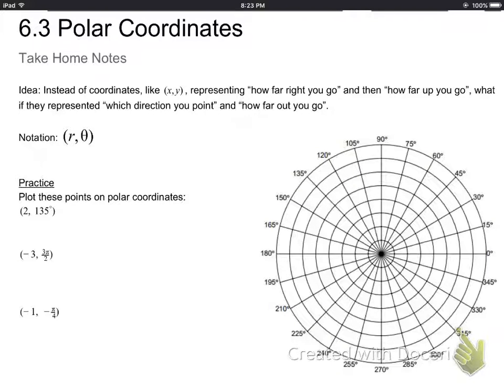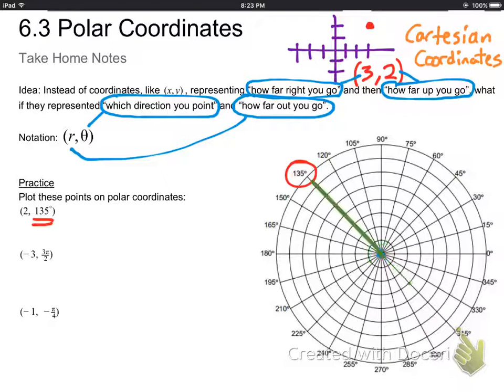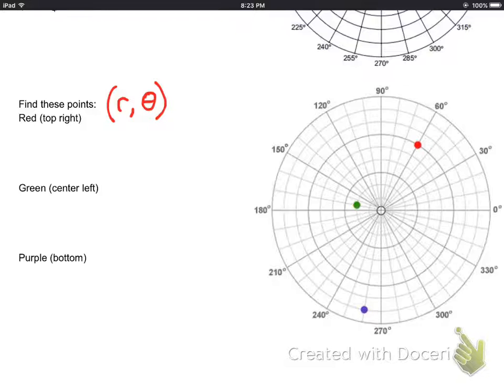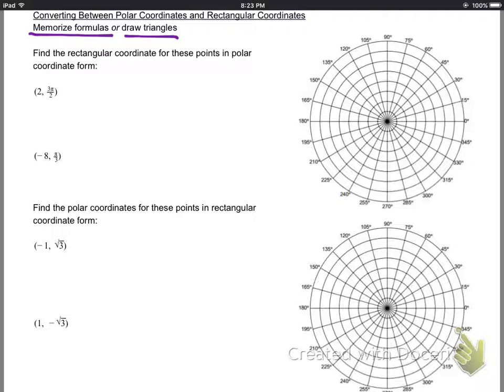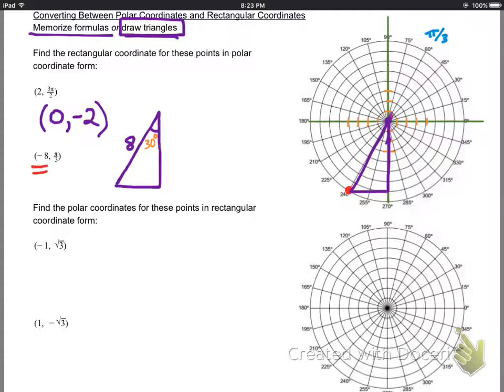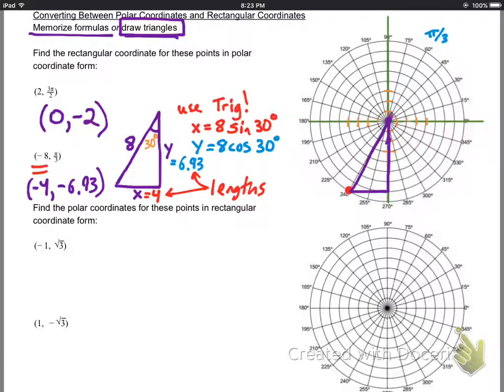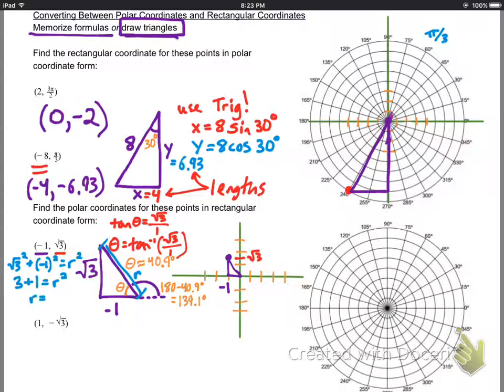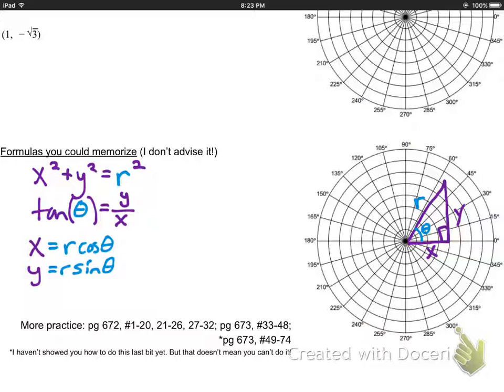10.7 polar coordinates take home notes